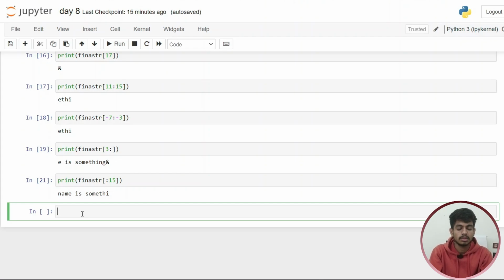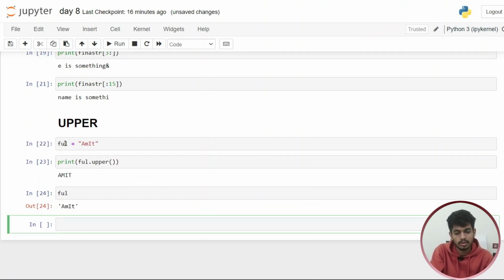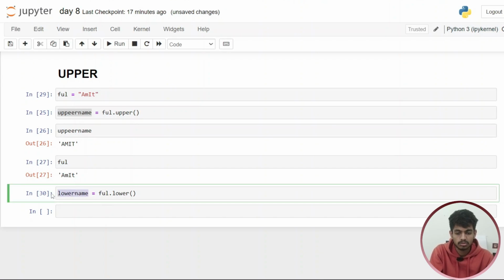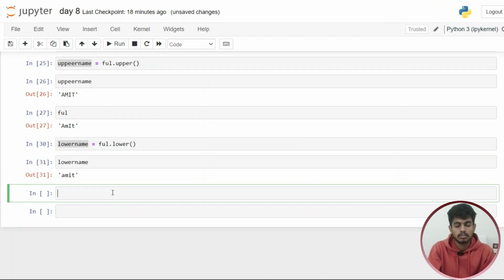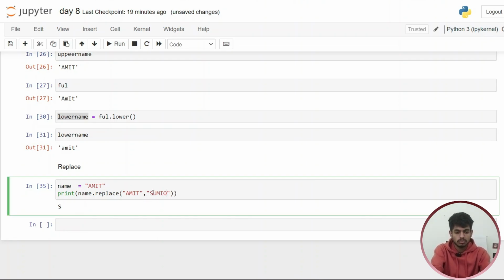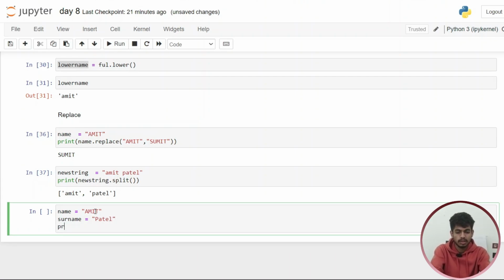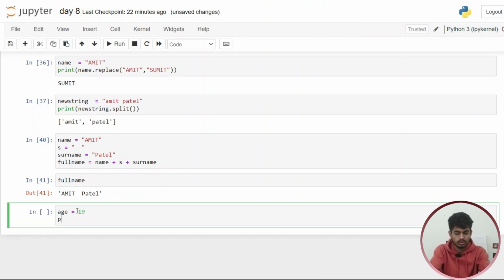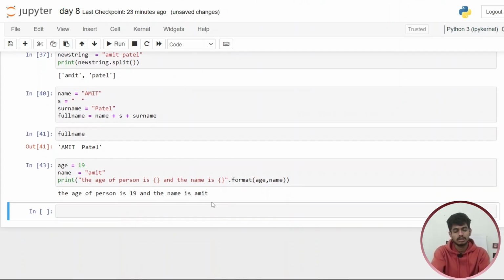Python String Methods | Python Full Course #9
Simple STRING all Methods to perform some tasks
 🔍 Course Modules:

Introduction and Data Science
Flask for Web Development
Projects

👉 What to Expect:

In-depth tutorials
Real-world applications
Questions With Solution
Hands-on projects
Interactive Real World Projects